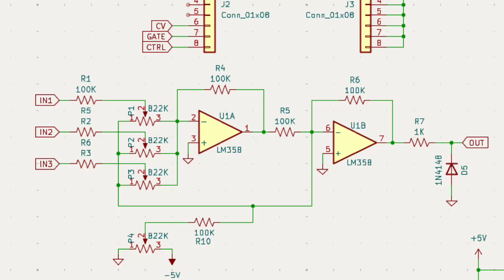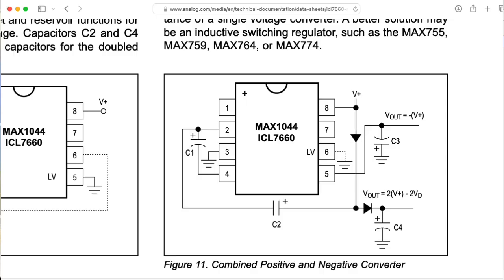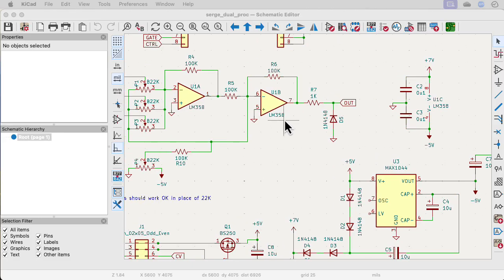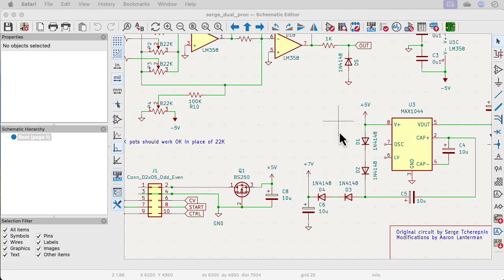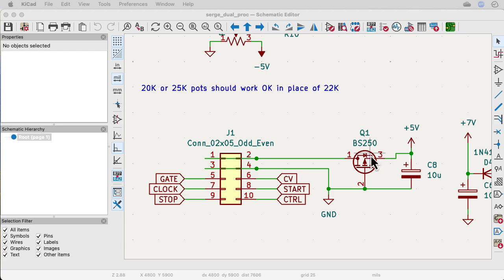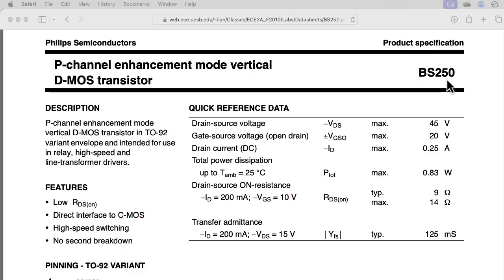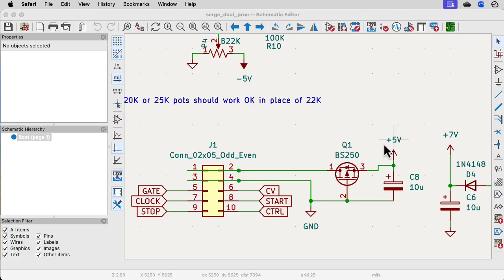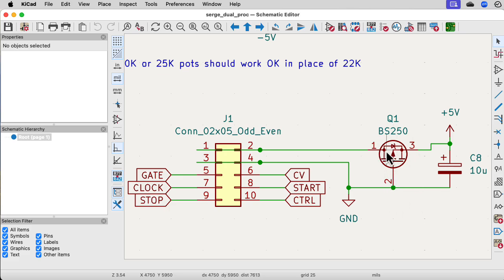Tangible Waves Adaptation of Serge Dual Processor (with Discussion of Reverse Polarity Protection)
Couple of things I forgot to mention: The original has some clamping diodes in the feedback loop of the second op amp that I took out. I also changed the output impedance to be 1K to match what I read in the Tangible Waves documentation. Note this is UNTESTED.

0:00 -- Introduction
0:44 -- Voltage conversion
2:39 -- Opamp output upper limit
3:20 -- MCP600x input limits
3:51 -- Diode clamp
4:00 -- Alternative design
4:30 -- Reverse power protection
4:43 -- pFET protection
6:00 -- Series diode protection
6:22 -- Resistors are not fuses!
7:00 -- Shunt diode
7:39 -- BS250 datasheet
7:49 -- Leaving out the Zener
8:17 -- User interface